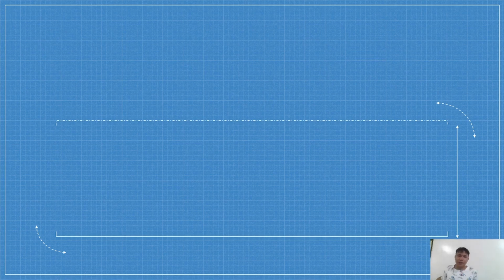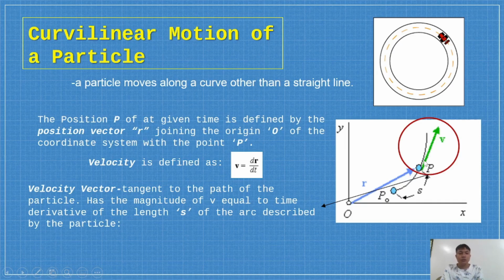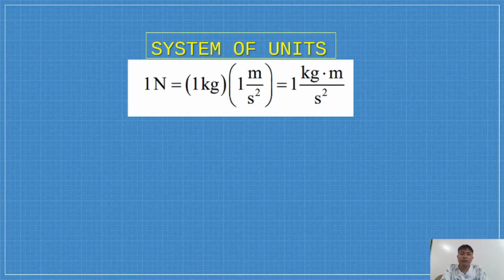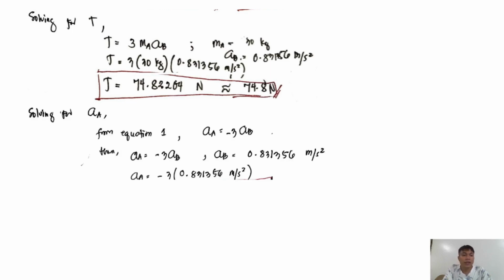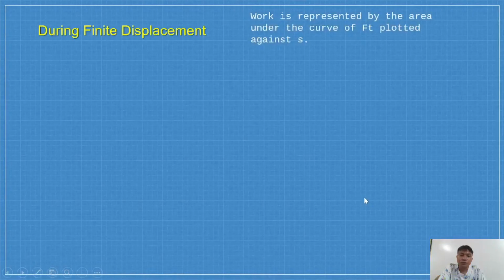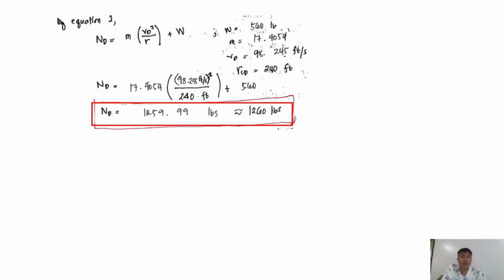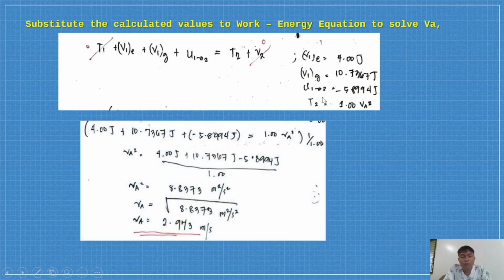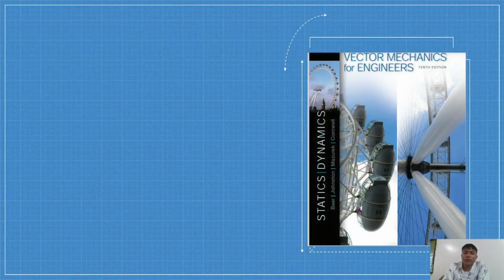ENS162_BAUTISTA-Video Lecture